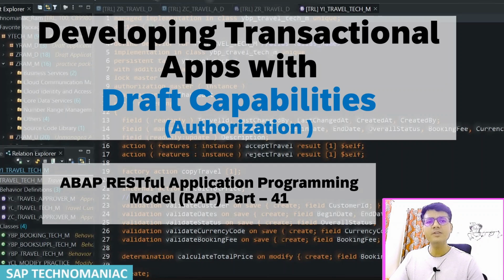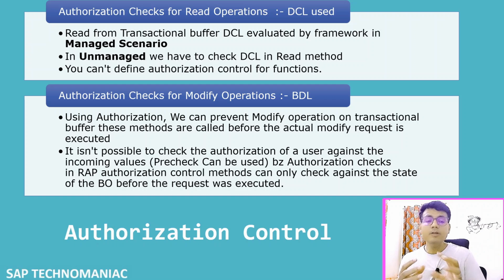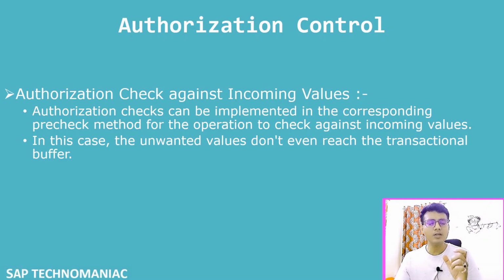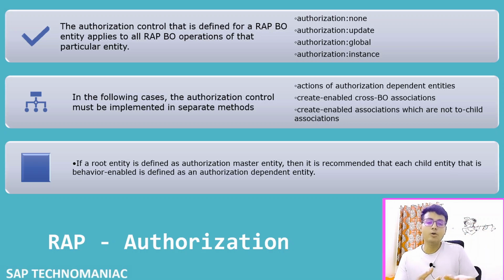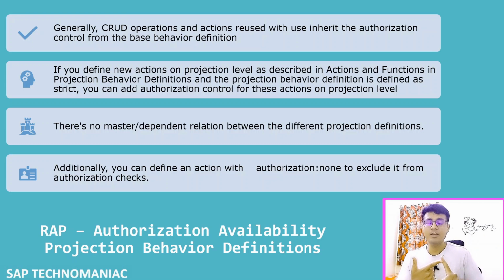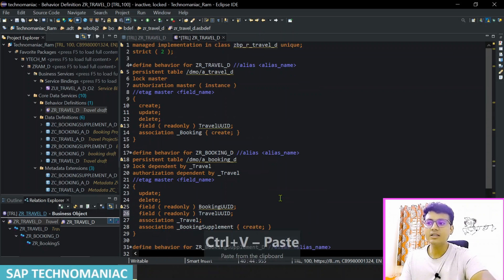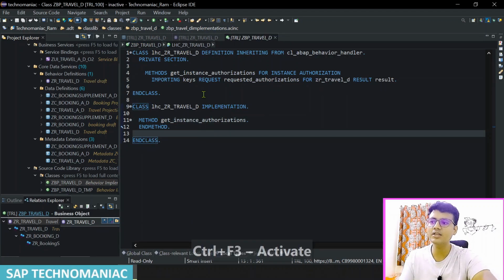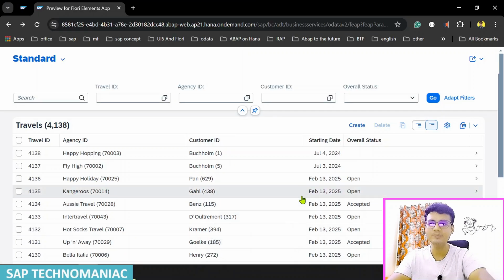Authorization in SAP RAP: Global, Instance & Pre-checks | Part 41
Welcome back to Part 41 of our comprehensive SAP RAP (RESTful Application Programming) series! Today, we are focusing on application security by diving deep into Authorization Control.

In this tutorial, we will explore the three main pillars of RAP authorization: Global Authorization, Instance Authorization, and Pre-checks. You will learn how to configure these controls in your Behavior Definition using authorization master and authorization dependent by, and exactly how the framework automatically hides UI controls (like create or delete buttons) when a user lacks permission. We wrap up with a hands-on demonstration, adding robust security capabilities to a draft-enabled travel business object.

What You Will Learn in This Video:

Global Authorization: How to check permissions for static and instance operations early in the request lifecycle.

Instance Authorization: Implementing per-instance checks for precise, field-level access control before any data modifications occur.

Pre-checks: Validating incoming user data before it even hits the transactional buffer.

Configuration: Defining authorization in the Behavior Definition for root entities (authorization master) and child entities (authorization dependent by).

Managed vs. Unmanaged: Understanding why global and instance authorization work out-of-the-box in managed scenarios, but require manual modification methods in unmanaged scenarios.

UI Impact: Seeing how the SAP framework automatically handles UI button visibility based on the user's authorization status.

⏱️ Video Chapters:
0:00 - Introduction to Part 41 & Authorization Control
7:57 - Global Authorization Explained
10:26 - Instance Authorization (Per-Instance Checks)
13:04 - Pre-checks: Validating Incoming Data
15:21 - Configuration in BDL: Master vs. Dependent By
17:15 - Handling Derived Authorizations in the Behavior Pool
23:04 - Managed vs. Unmanaged Scenario Differences
24:45 - UI Impact: Automatically Hiding Unauthorized Buttons
29:40 - Hands-On Demo: Securing a Draft-Enabled Travel BO